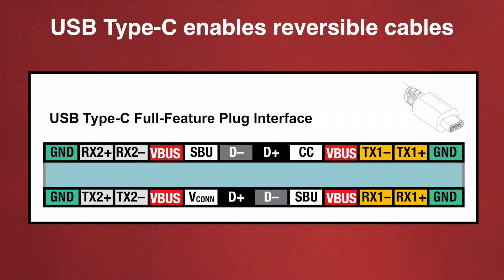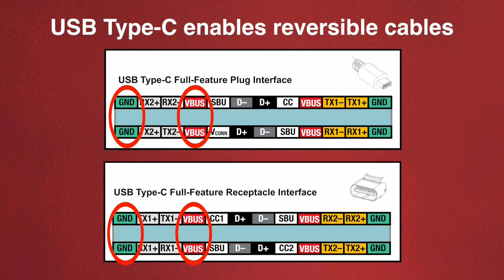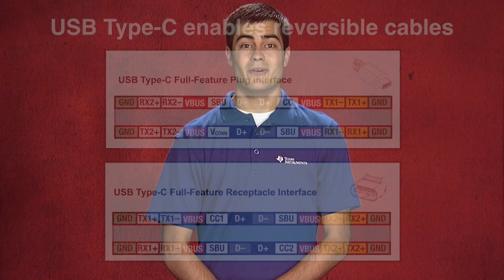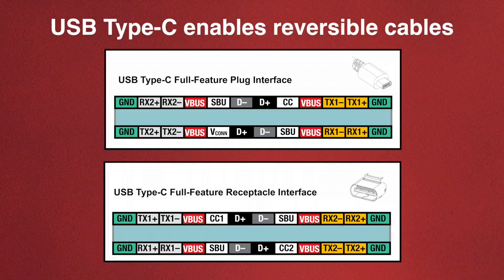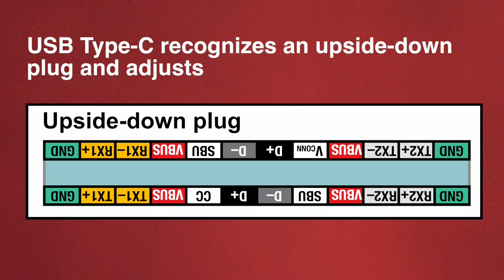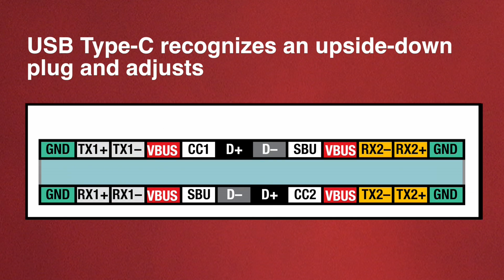Getting Started with USB Type-C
The USB Type-C connector is a unique cable that enables power, video, and data. This video provides an overview of the new USB Type-C standard and its benefits to your personal electronics designs.